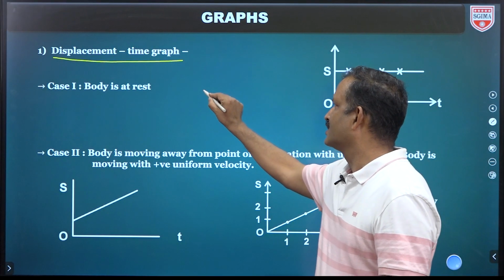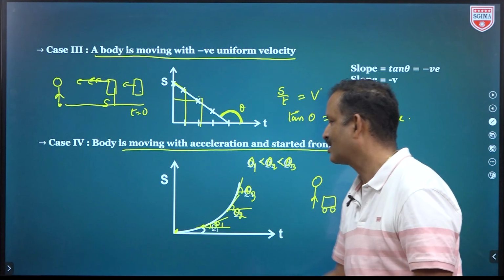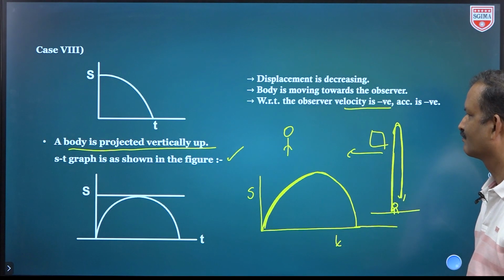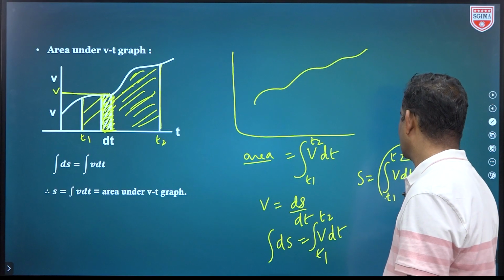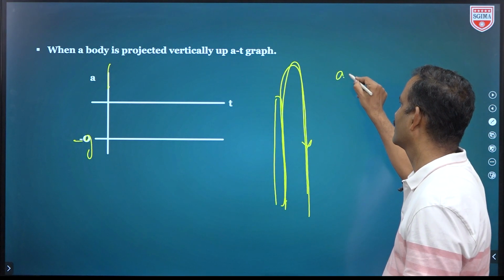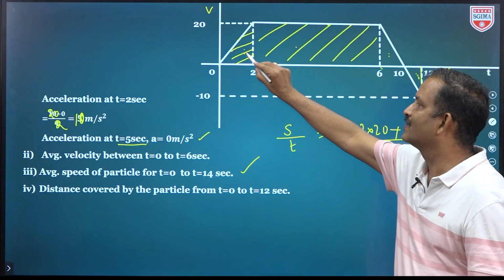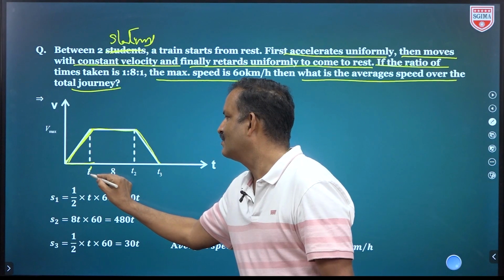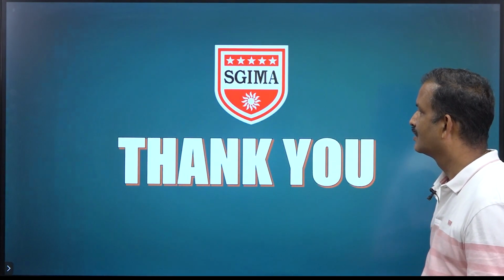KINEMATICS: Graphs | JEE | NEET | CLASS 11TH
KINEMATICS: Graphs